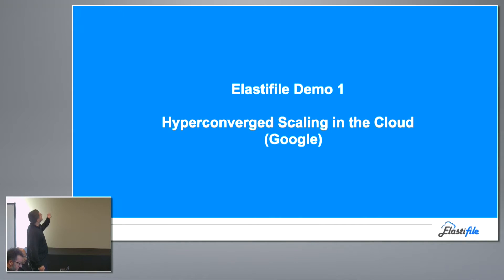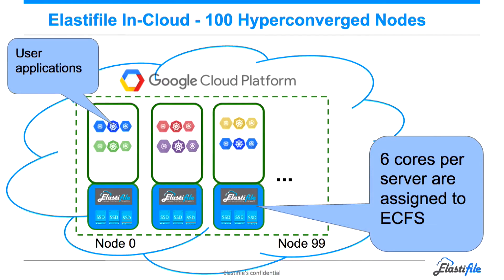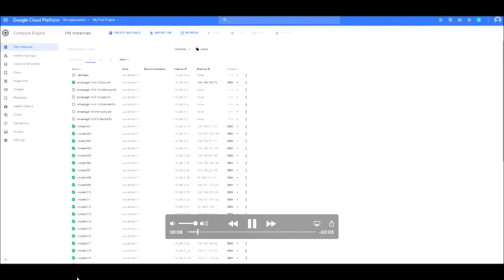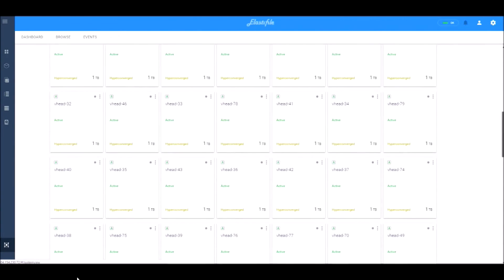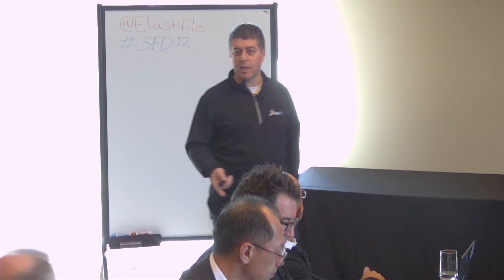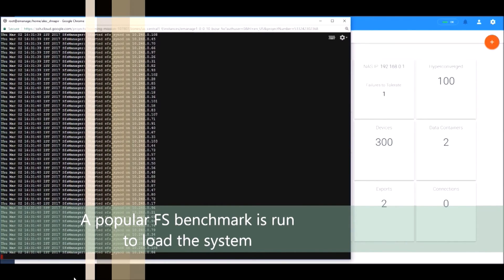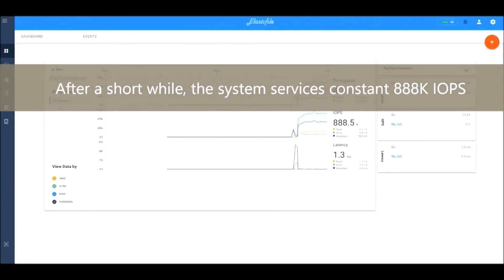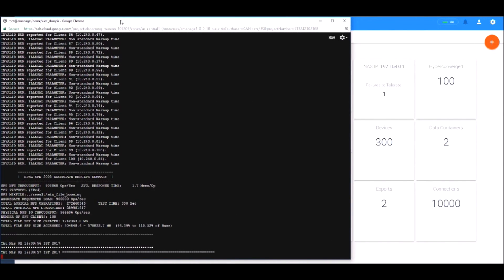Elastifile Hyperconverged Scaling in the Cloud Demo with Shahar Frank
Shahar Frank,  CTO & Founder, demonstrates Elastifile's hyperconverged scale out solution in Google Cloud. They provide file system services to applications within a simulated load within each node. This can be deployed as a container within a VM, as a VM itself, or on bare metal as an exposed file system, which can be mounted to an individual workload.

Recorded at Storage Field Day in Silicon Valley on March 8, 2017.